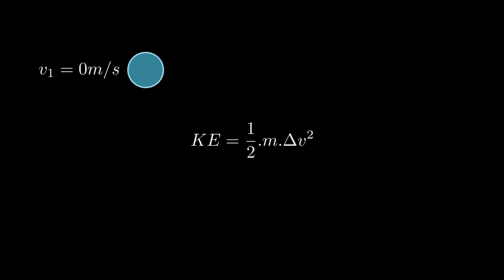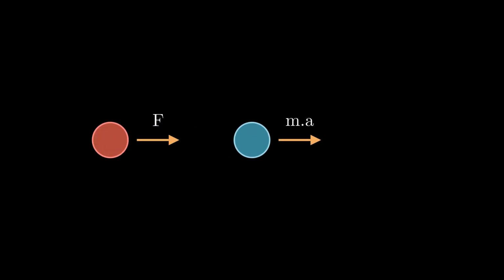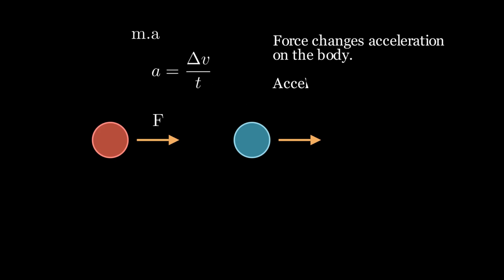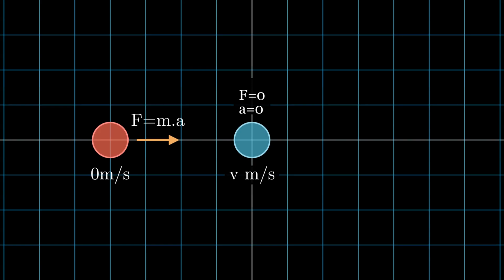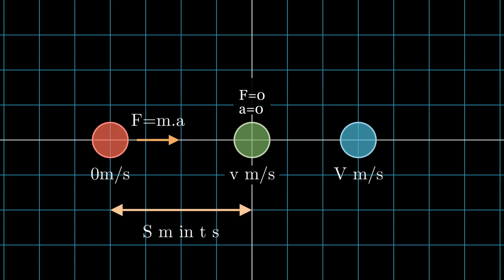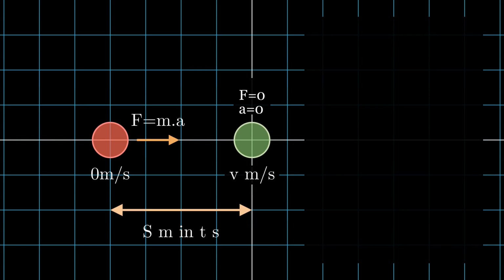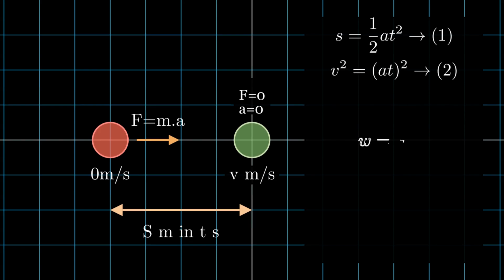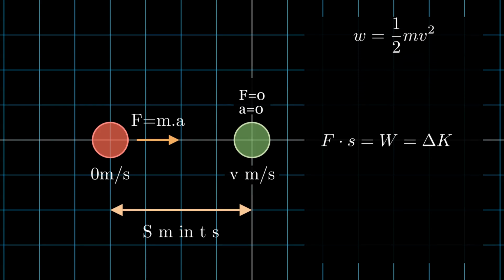Is work finite or infinite in this case? | force work and displacement | pariskrityo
This was a random question that came to my mind one month ago. I dived into the problem and this was what I found. I just wanted to share this concept to students who study force, work, and displacement.